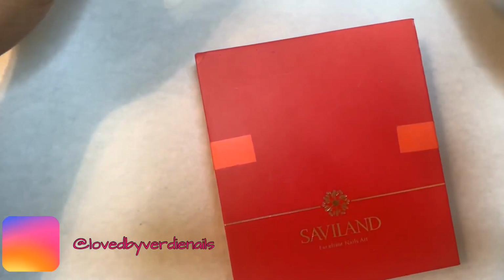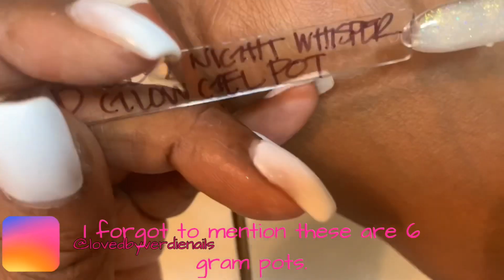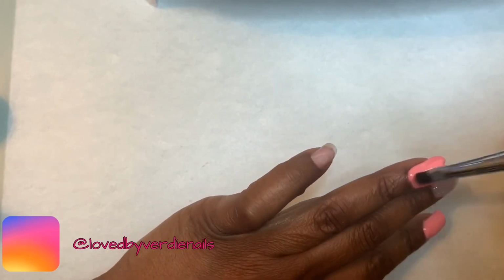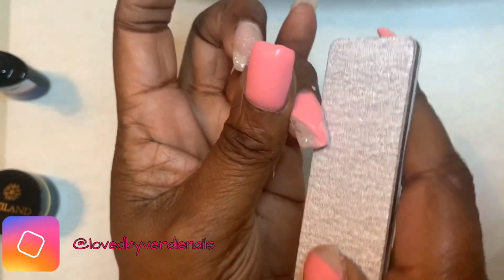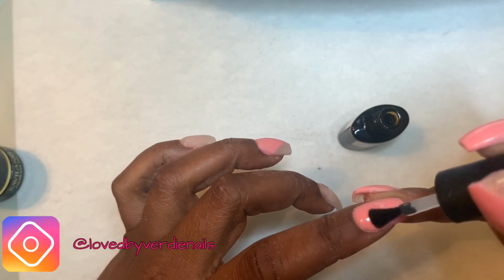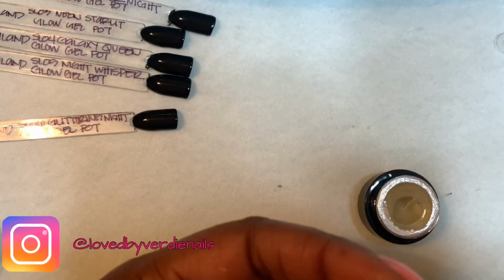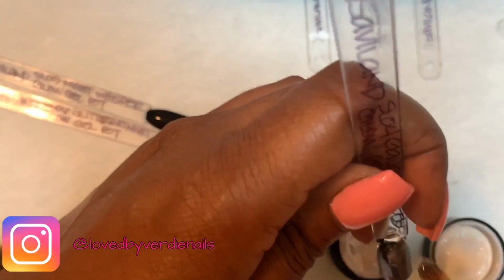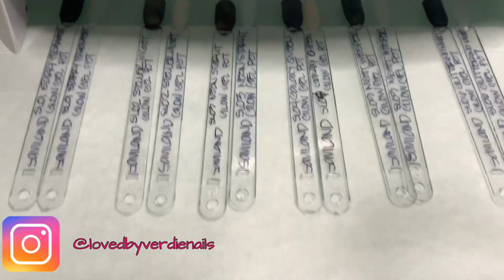SAVILAND GLITTER GLOW IN THE DARK GEL POTS. SWATCHES AND REVIEW.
Watch me swatch and create a design using Savikand’s glitter glow in the dark gel pots. The design I’m doing is a natural nail overlay.

Saviland Glitter Gel Nail - Glow in the dark